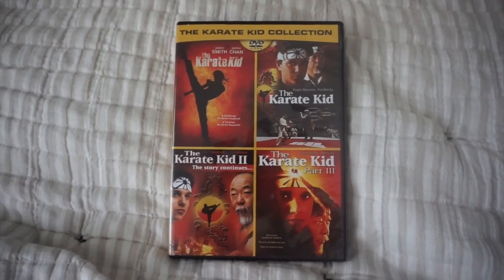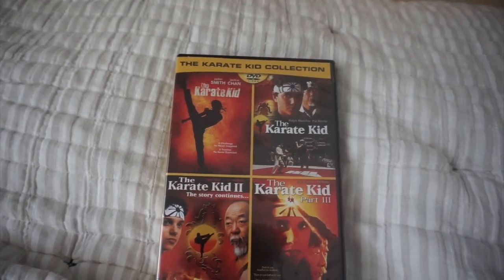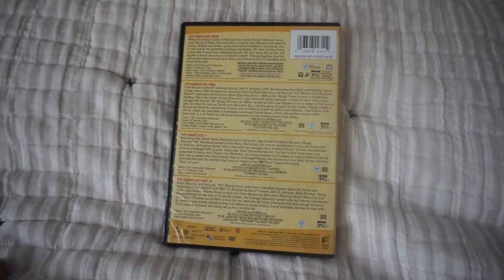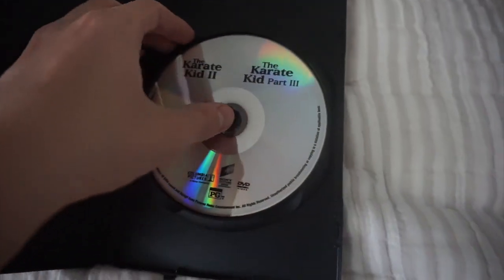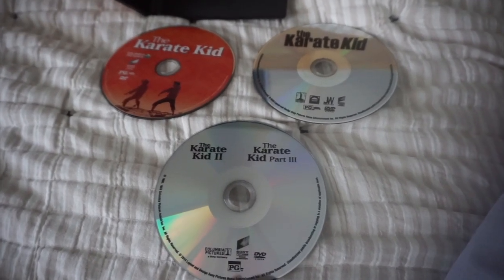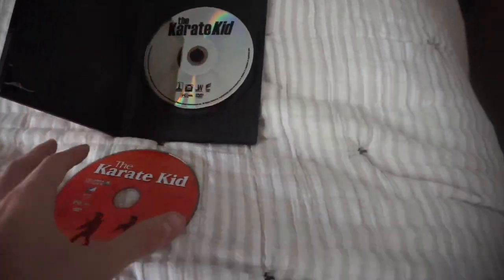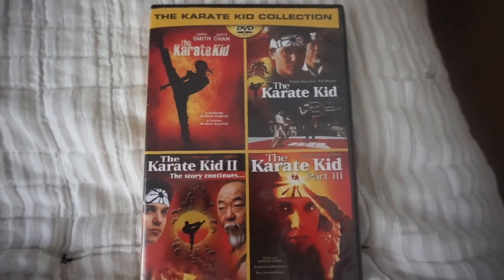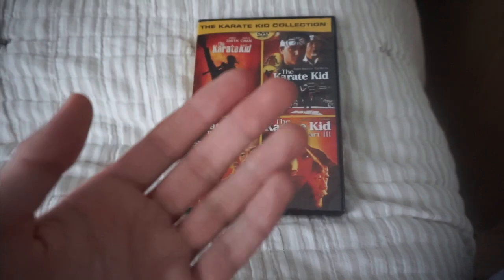The Karate Kid Collection DVD Review: Good For Your DVD Collection?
This Video reviews my DVD of the Karate Kid collection, Is it good for your collection? watch to find out!